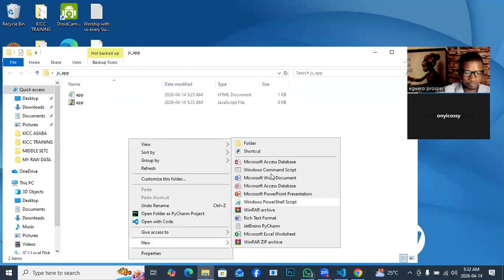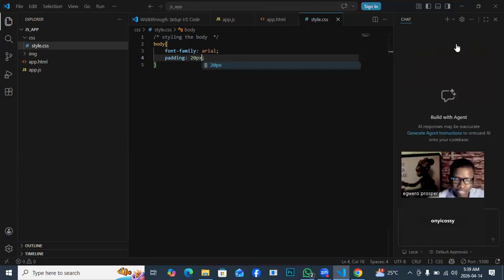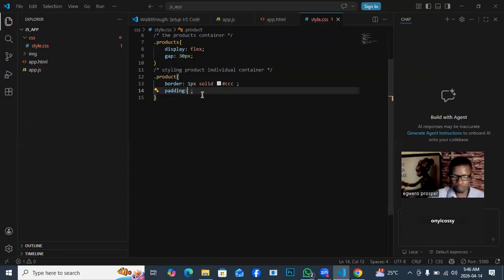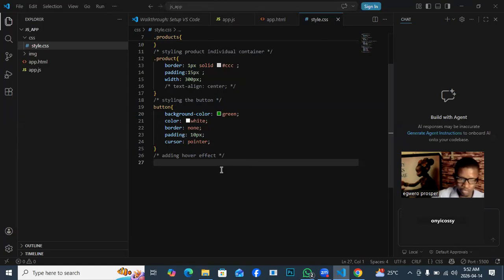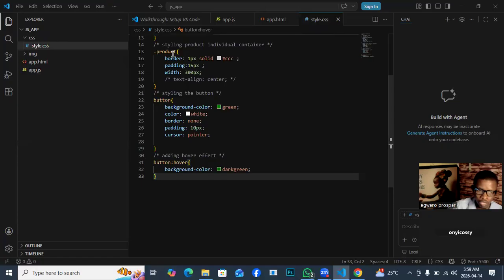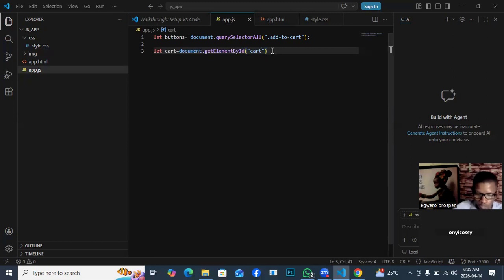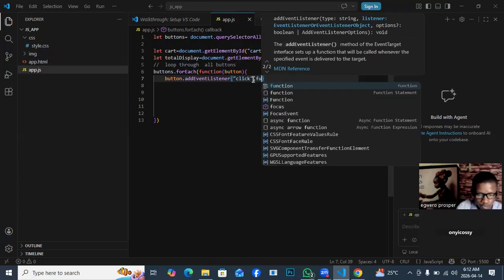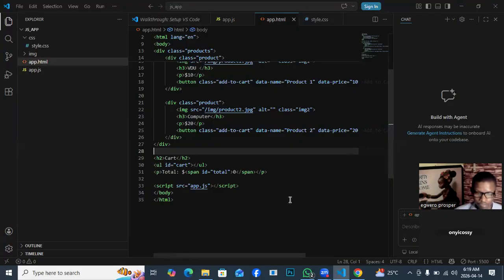JavaScript Application Development Day One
Website Development